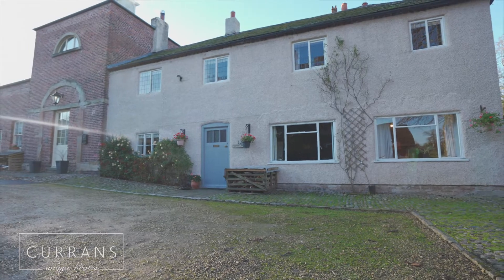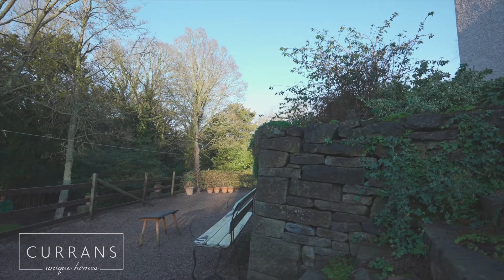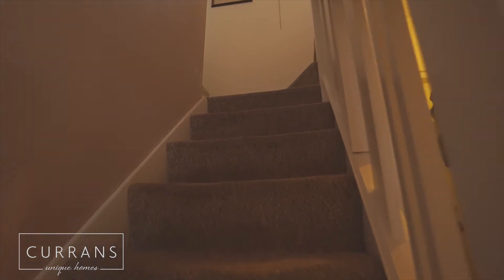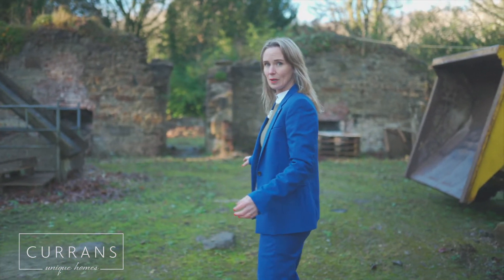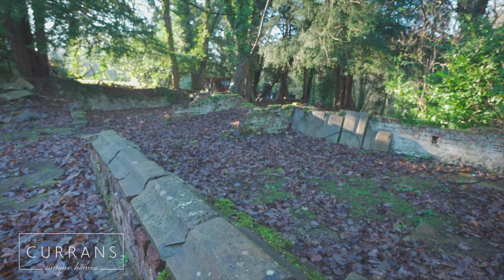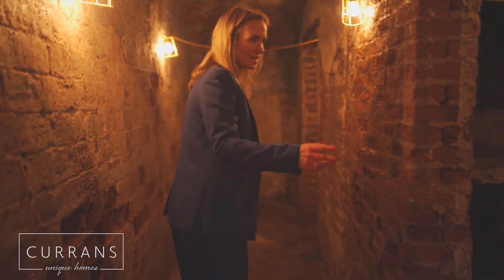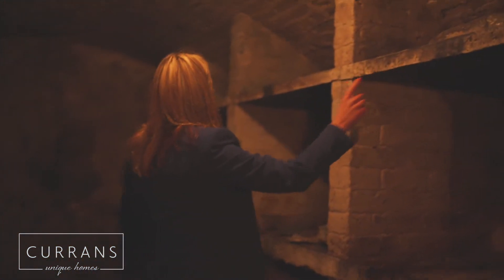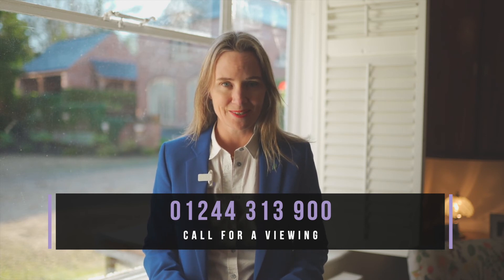Downing Estate V2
***Take a look at our video tour***
- Grade II listed Georgian cottage
- Brownfield site with the remains of Downing Hall (built in 1627)
- 51 metre borehole into carboniferous sandstone offering unlimited natural healthy water
- Wishing well, Lake and Georgian plunge pool
- Land totalling 26 acres